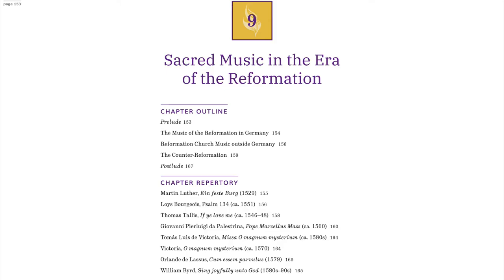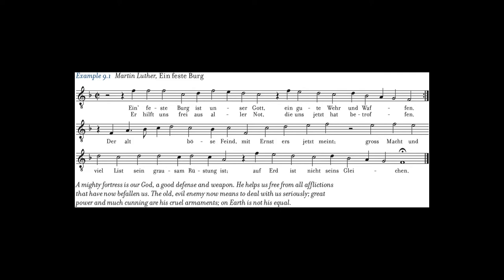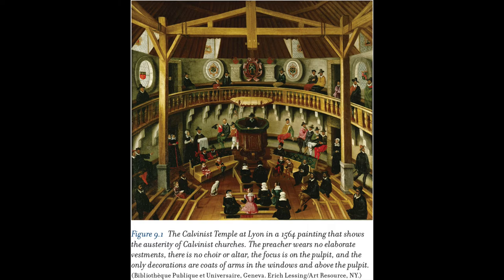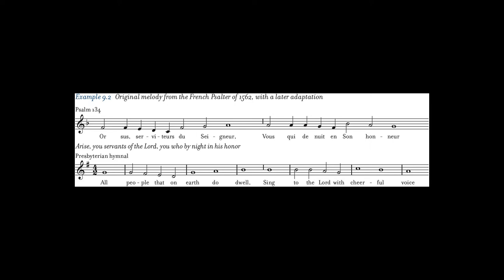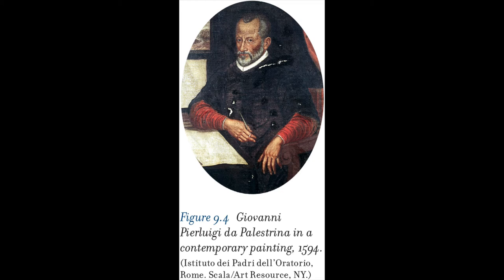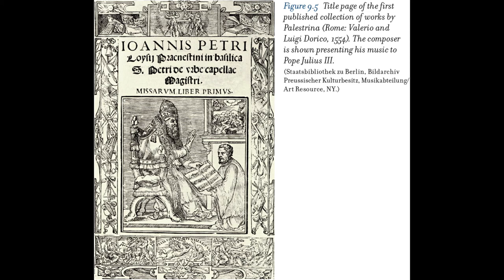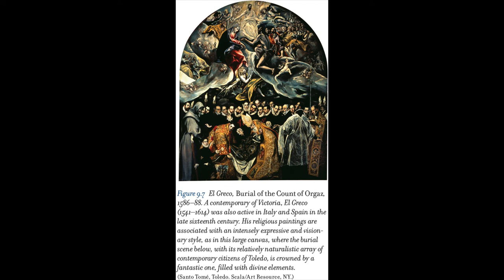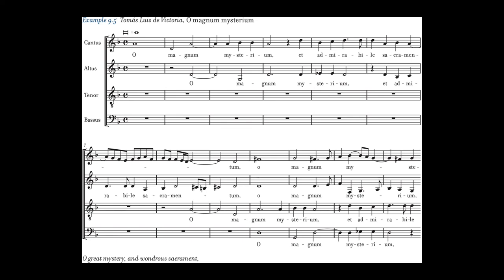Music History Chapter 9 Overview-Concise History of Western Music by Barbara Russano Hanning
In this video I go over Chapter 9 of Concise History of Western Music by Barbara Russano Hanning.